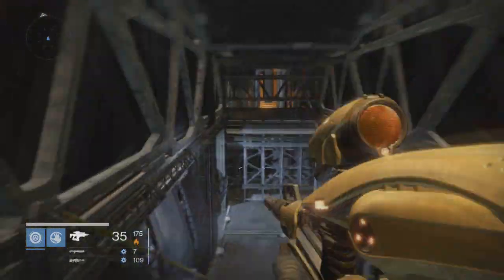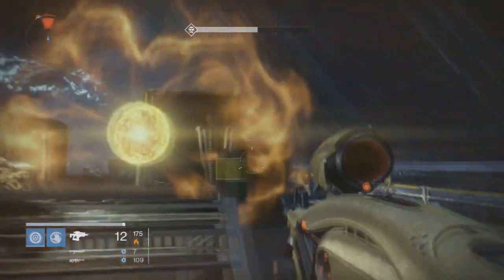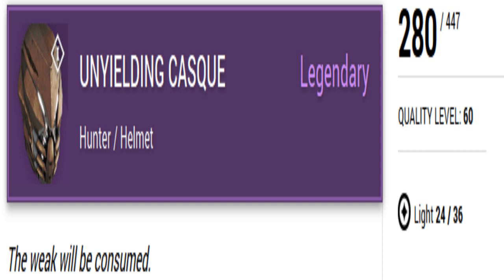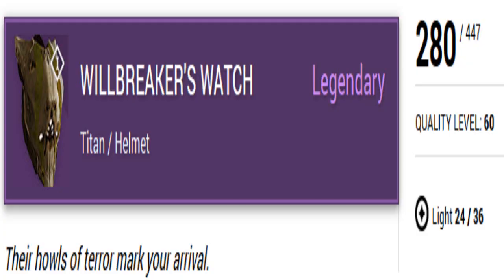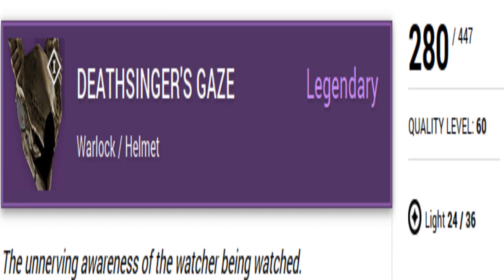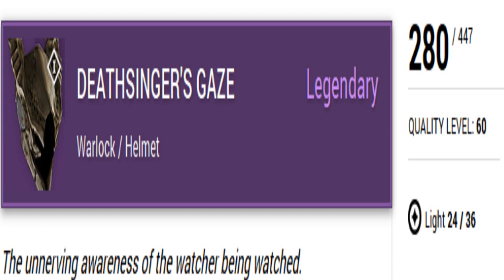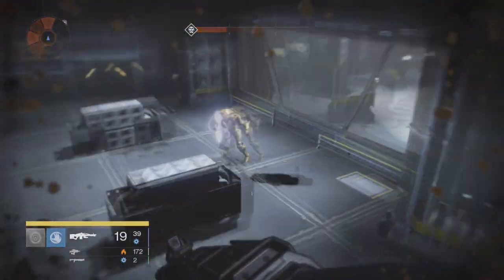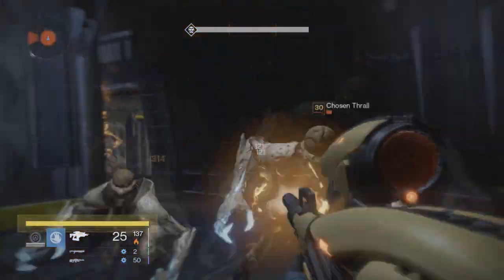Destiny New All CROTA'S END RAID HARD MODE ONLY HELMETS WARLOCK, TITAN, And HUNTER HD